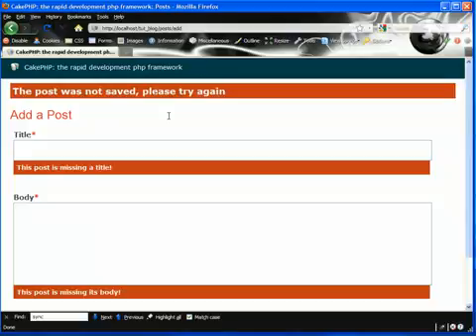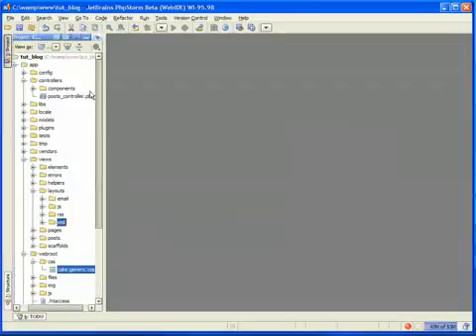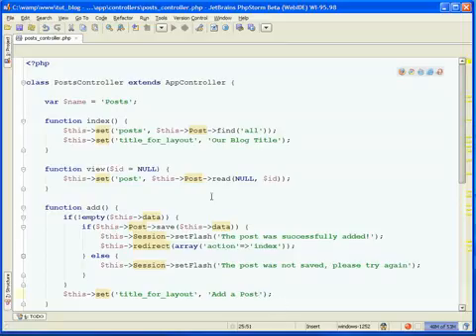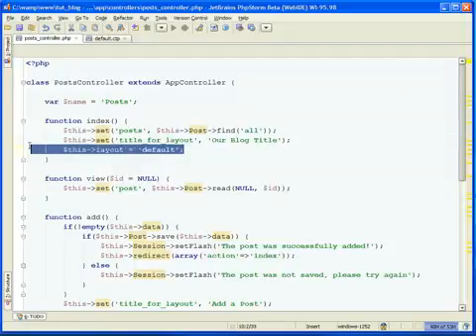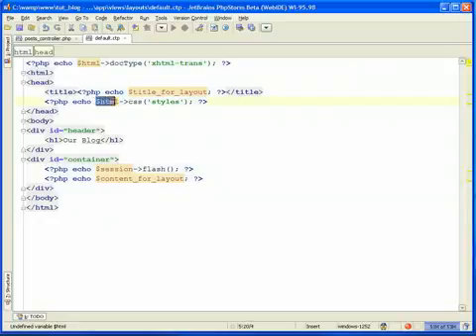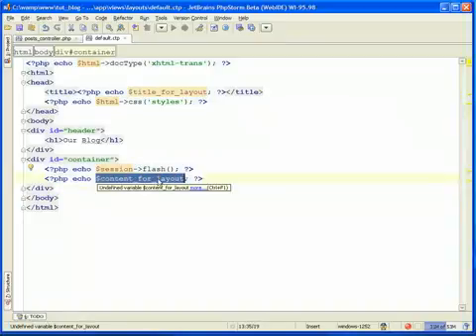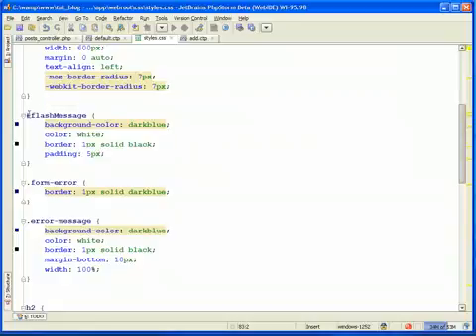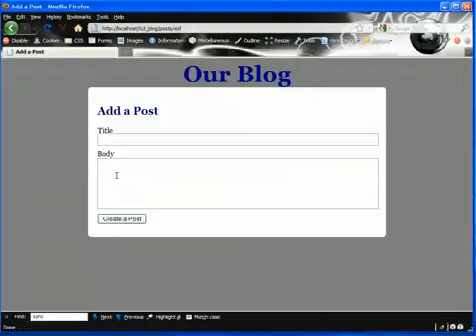synapseindia reviews about Cakephp Blog Tutorial Part 9 Layouts